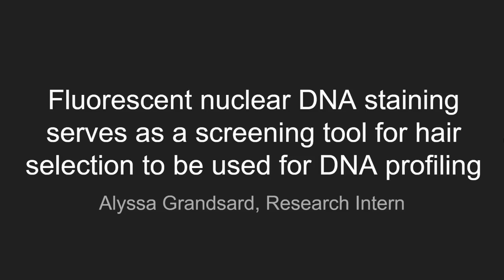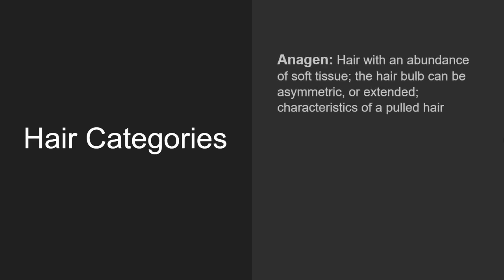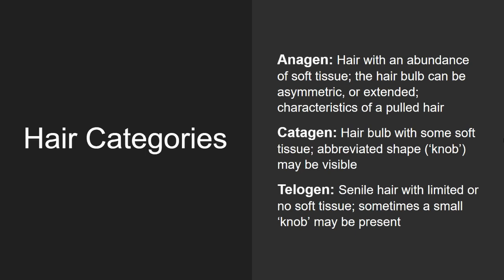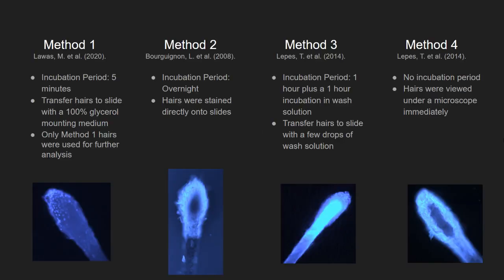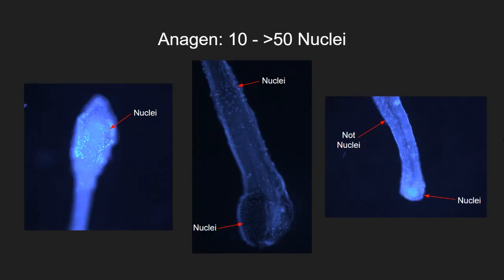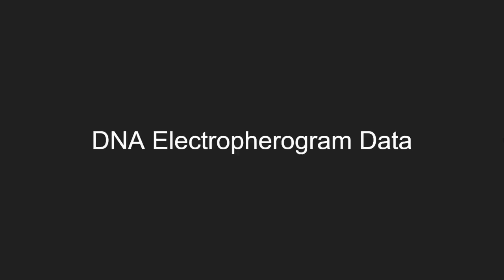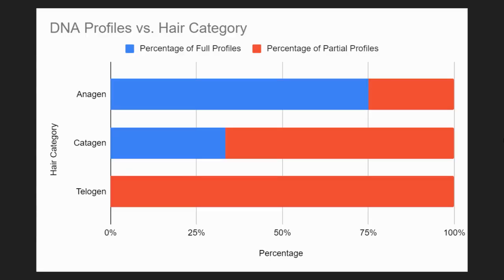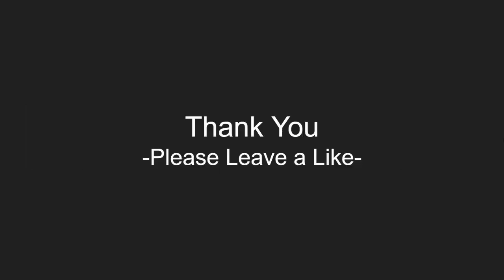Alyssa Grandsard: Fluorescent Nuclear DNA Staining Serves as a Screening Tool for Hair Selection...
Hair contains little to no nuclear DNA and typically goes through mitochondrial testing for analysis. STR testing has been unsuccessful since there have been few reliable methods to screen for possible nuclear DNA. Recent studies have provided different incubation periods for staining using a formulated DAPI solution. Based on previous research, 4 separate methods have been produced. For this experiment, 18 participants donated their hair either plucked or naturally shed. The hairs were then categorized into either anagen, catagen, or telogen. Hairs were stained using each of the 4 methods which had different incubation times: 5 minutes, overnight, 1 hour, and immediate. Staining the hairs for 5 minutes provided the clearest image and the most visible nuclei. The most promising hairs were selected for DNA profiling. Hairs categorized as anagen had the highest yield of DNA after quantification. A minimum of 500 pg of DNA was found necessary to generate a full profile, and DNA concentrations as low as approximately 230 pg can generate a partial profile. The purpose of this research is to identify an effective screening method for determining if hair recovered as evidence could be suitable for nuclear DNA profiling.